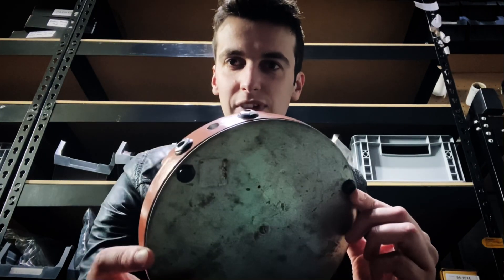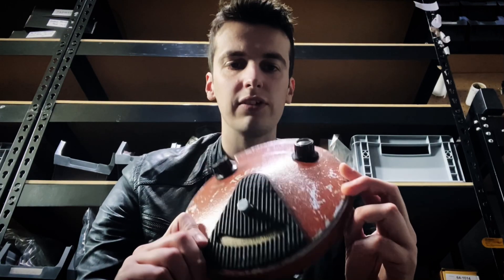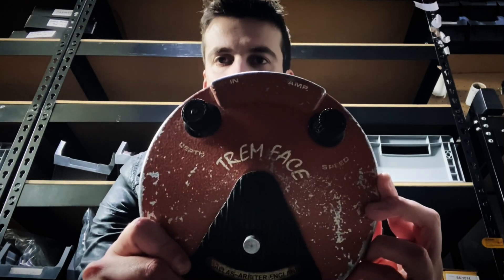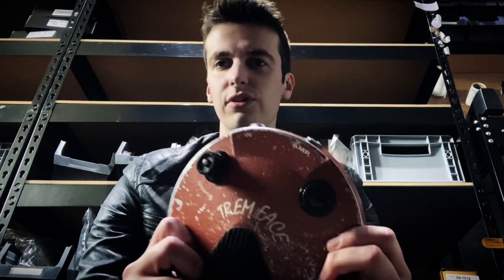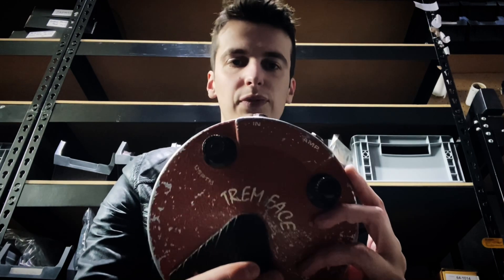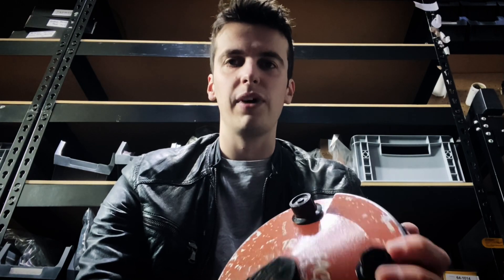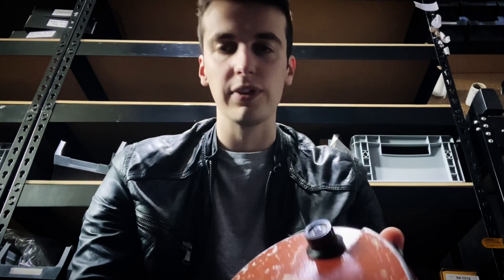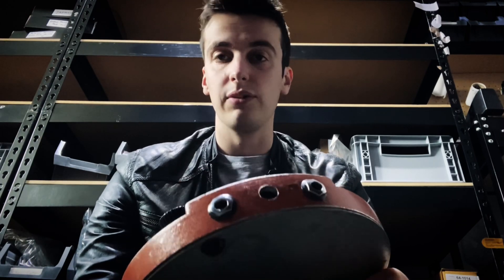Vintage Fuzz Face... BUT NOT!! | The Pedal Pawn Hub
Welcome to the very first episode of ‘The Pedal Pawn Hub’ - where we take a look at the Vintage 1969 Trem Face...

Thank you all so much for the support! Here is a link to our handmade guitar pedals: